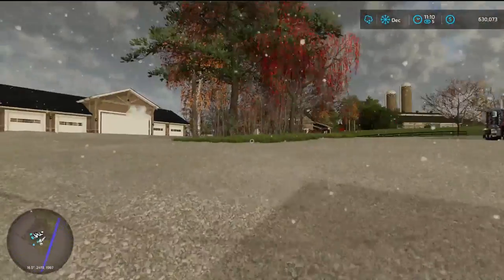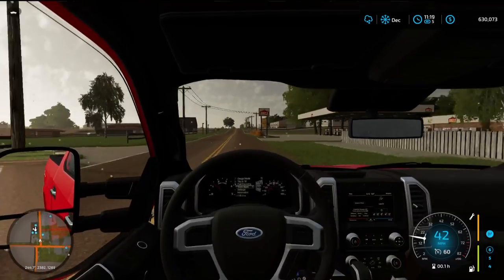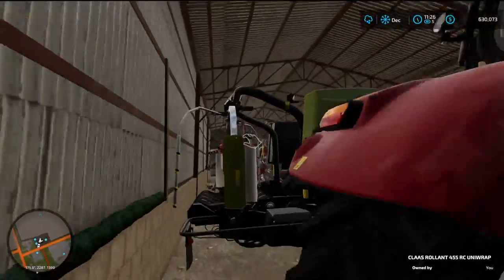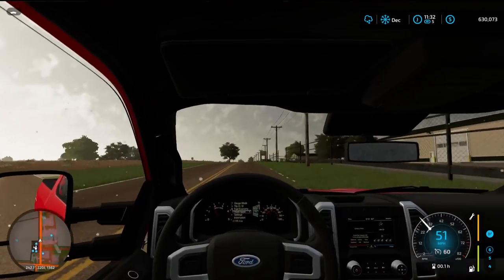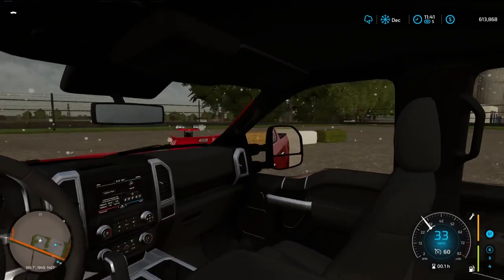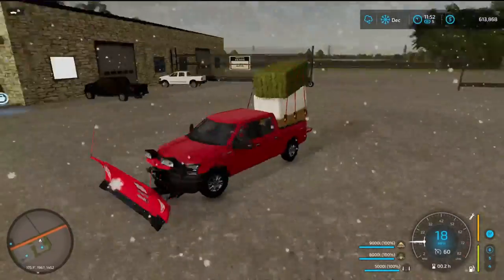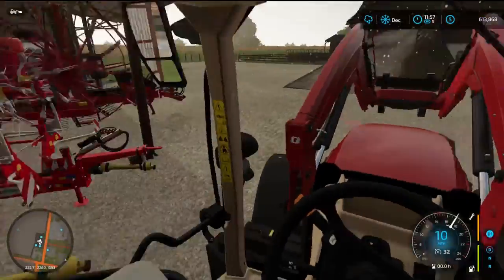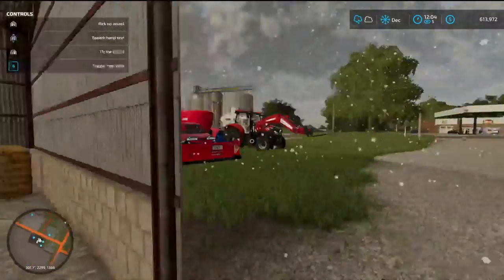We got cows (farming simulator 22 county line roleplay)